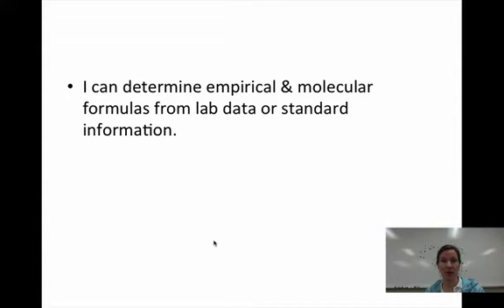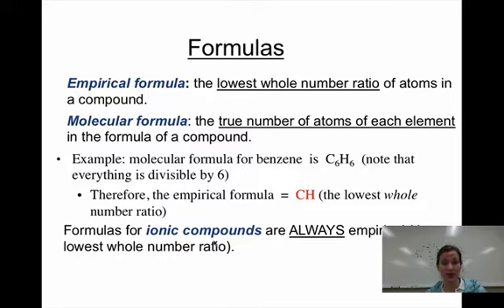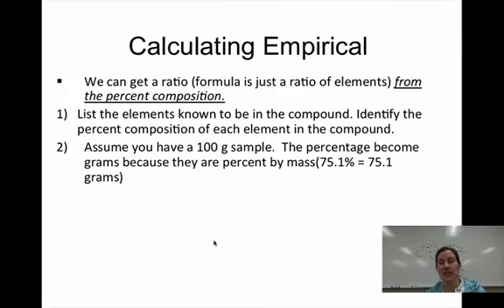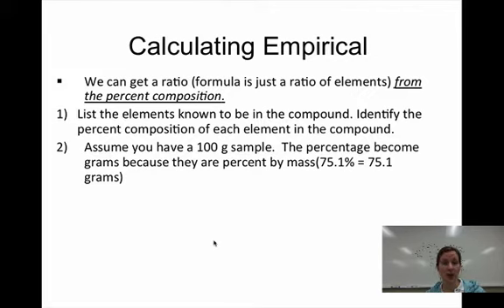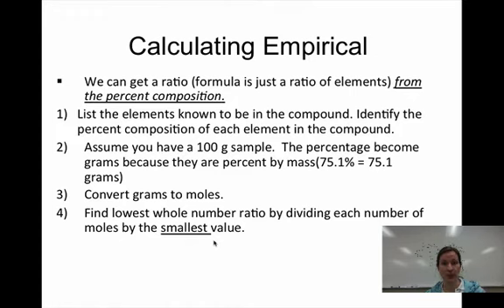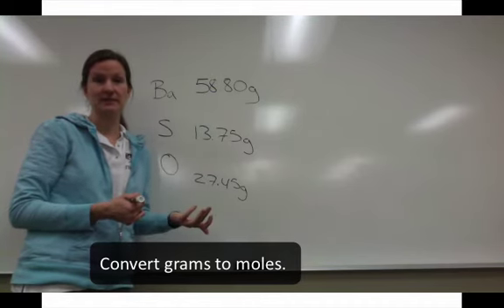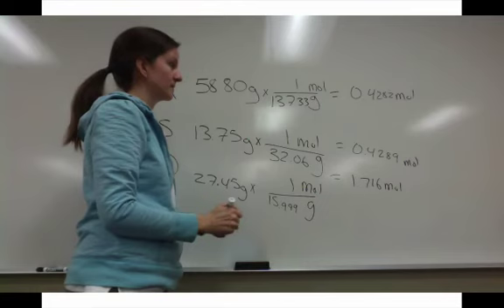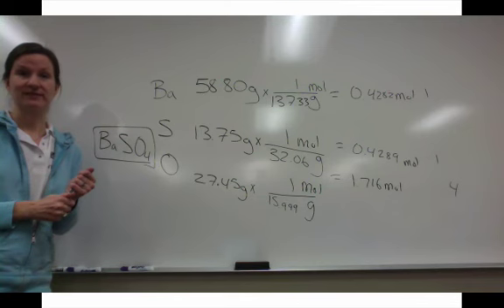Unit 8 Video #3: empirical formula